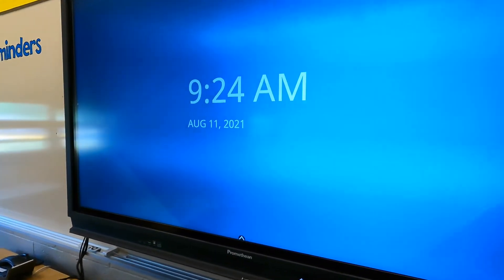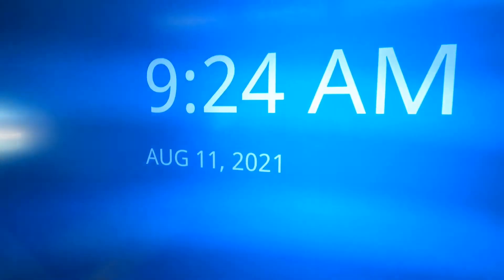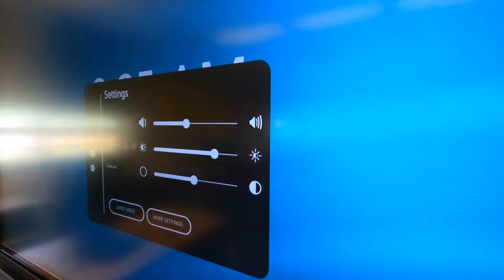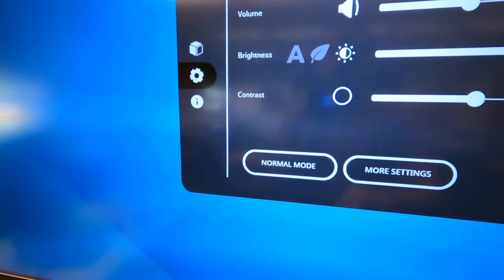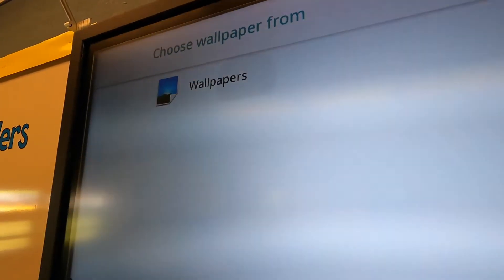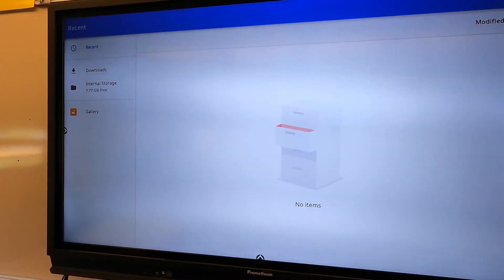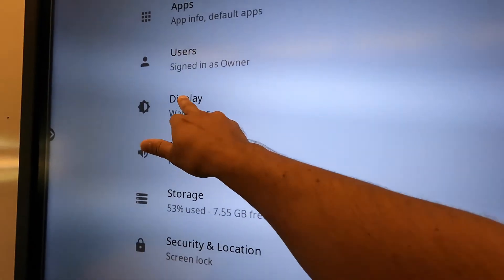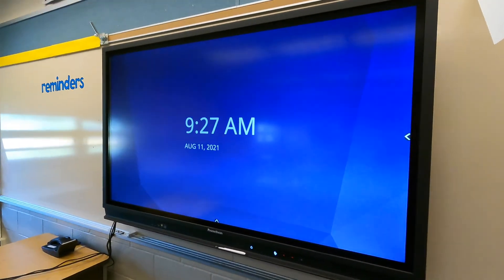Promethean ActivPanel Training: Adjusting Panel Settings and Changing Wallpaper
In this video you will learn how to access and adjust some of the ActivPanel's more common settings such as brightness, contrast, volume, and wallpaper.